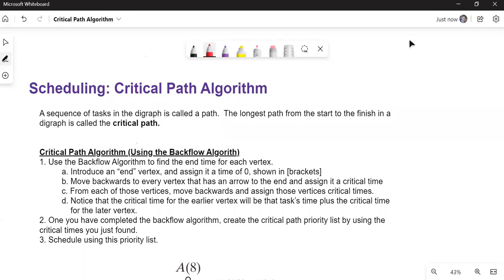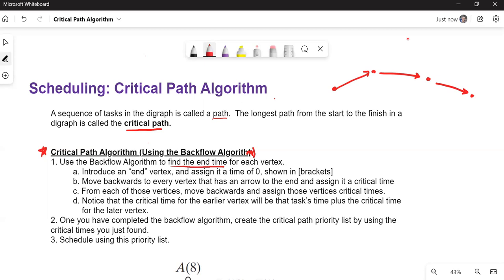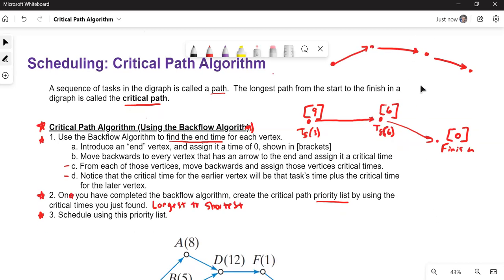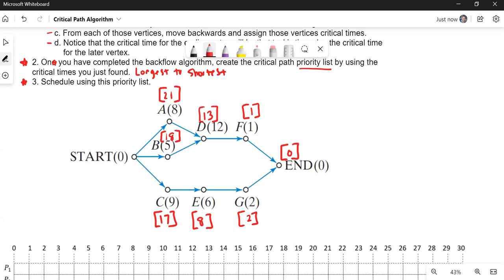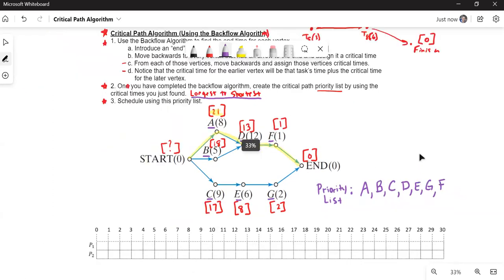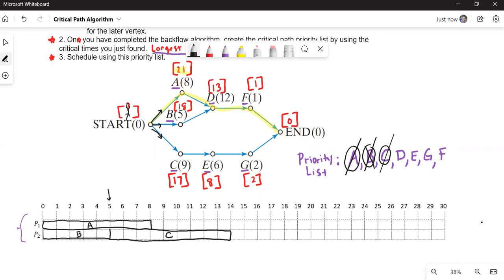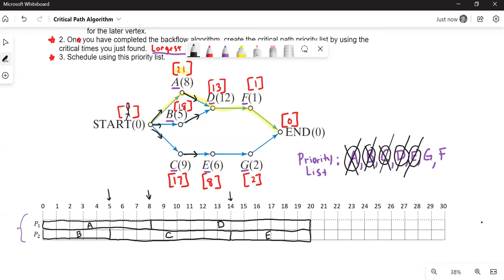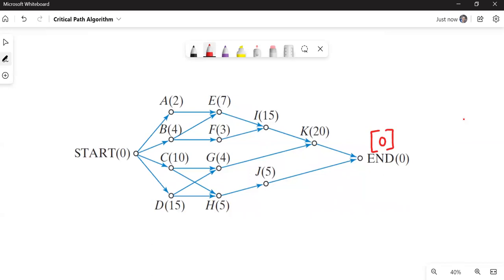Critical Path Algorithm